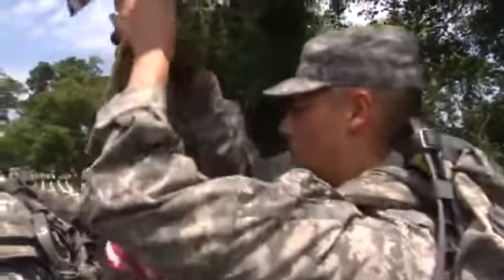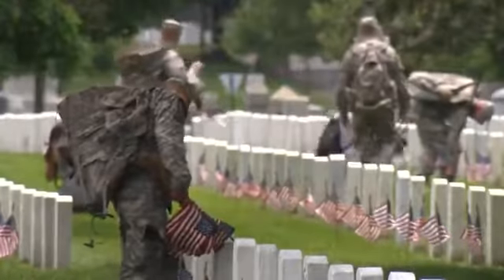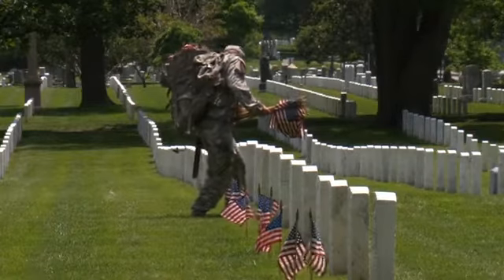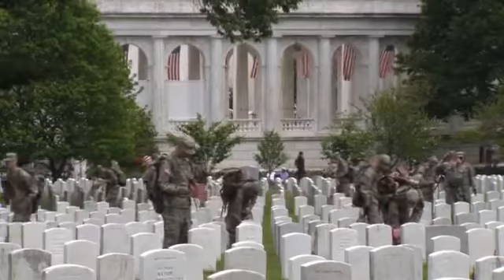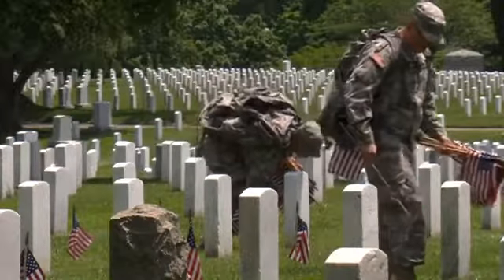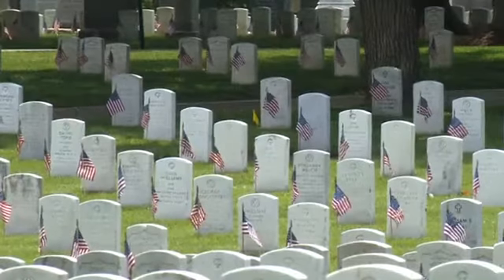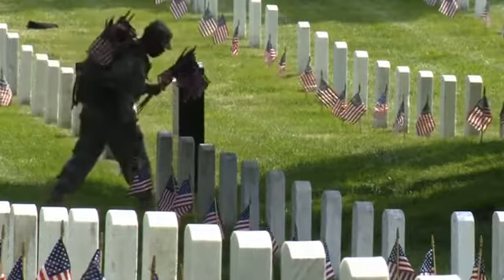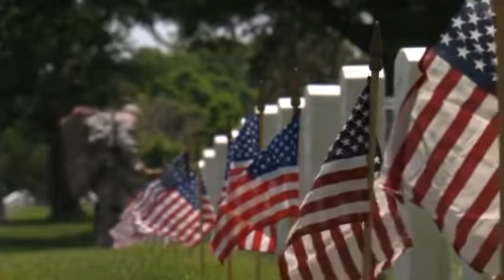Memorial Day flags placed at Arlington National Cemetery graves